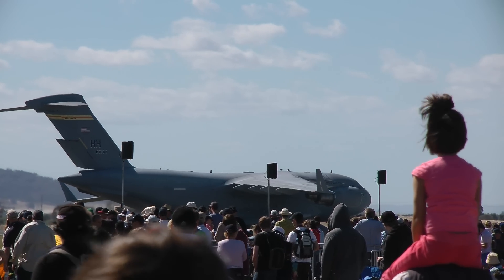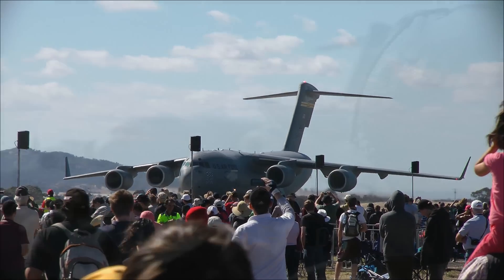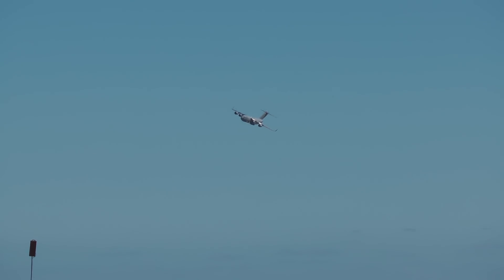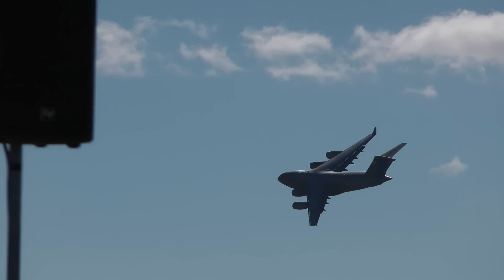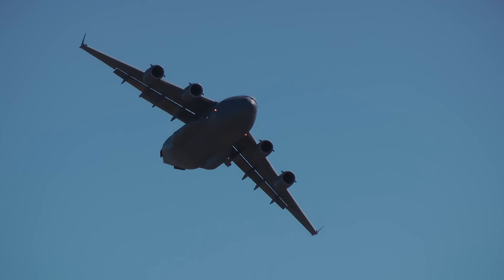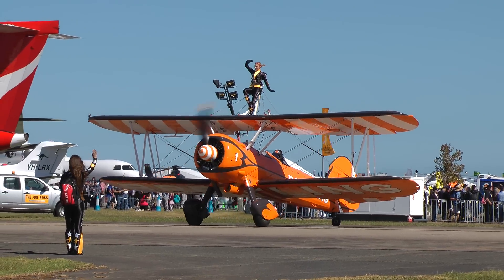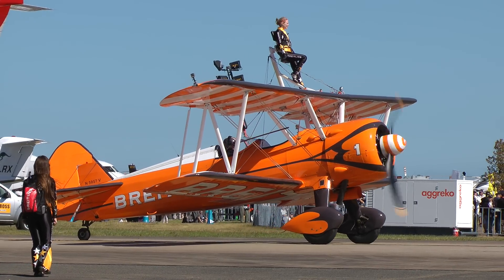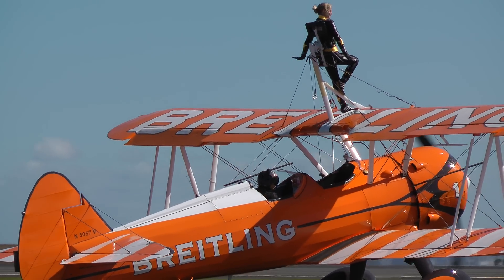C-17 Globemaster - Avalon Airshow 2013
Boeing C-17 Globemaster III at Avalon Airshow 2013, including the Girls of Breitling Wingwalking Team preparing.